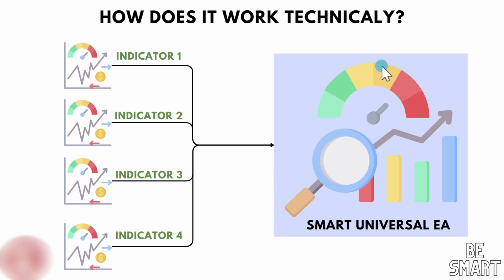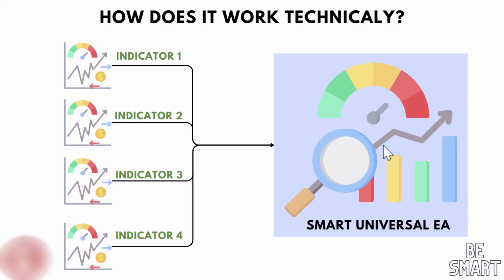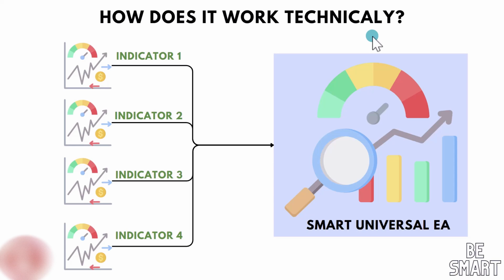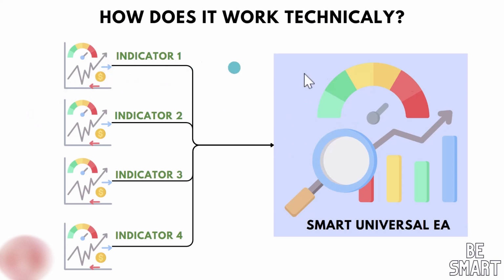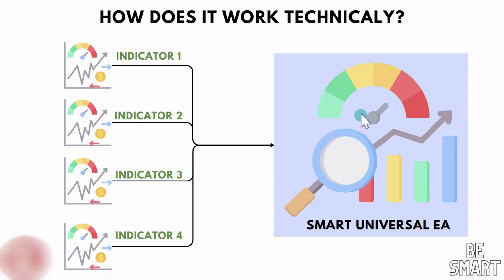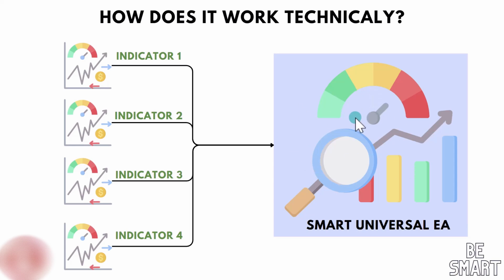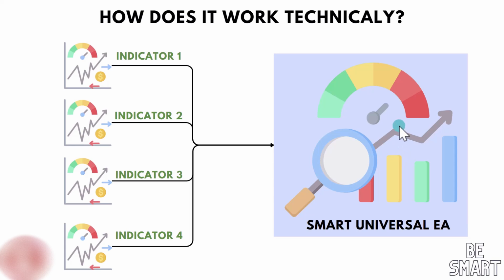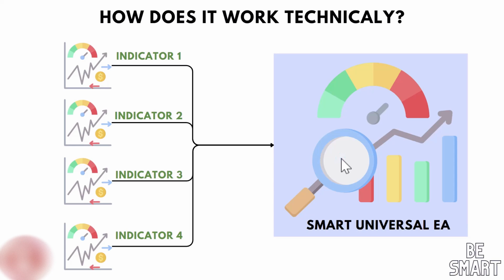How does the SUEA works Technically